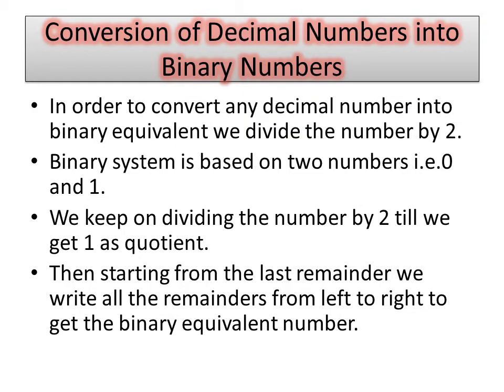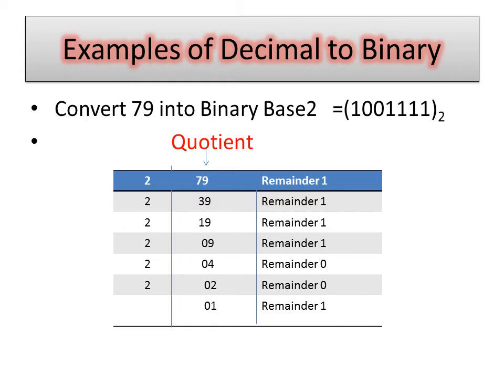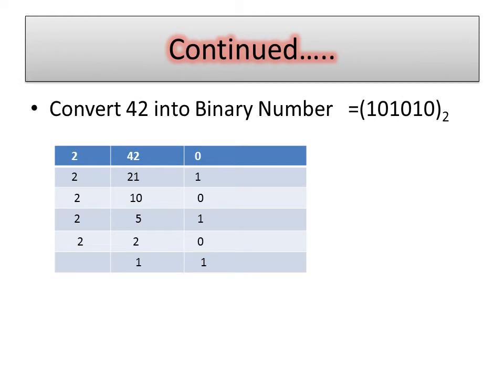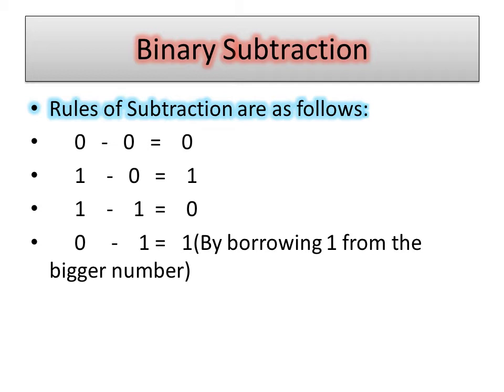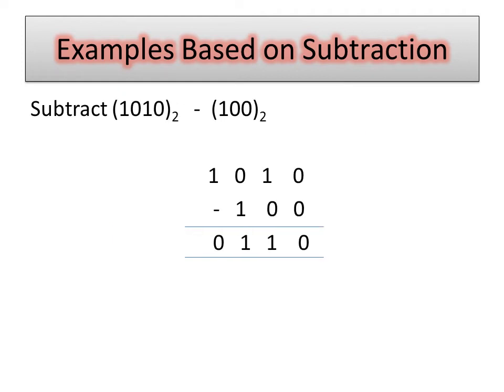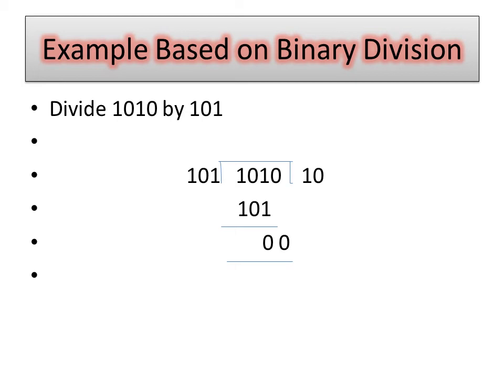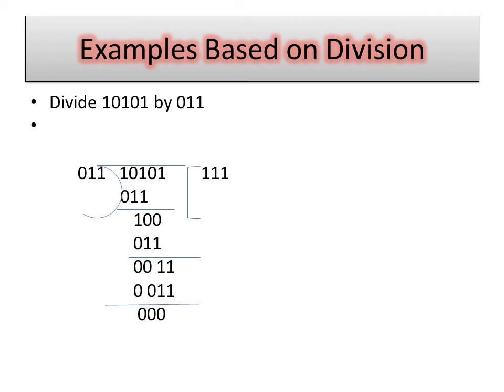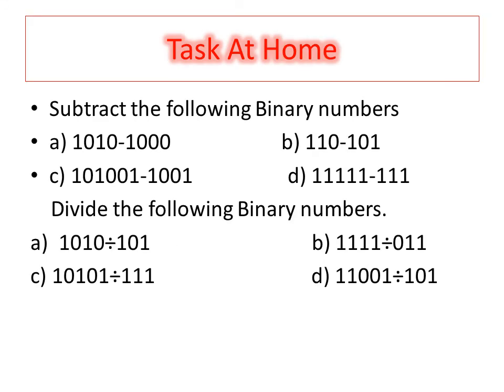Class 7, Computer, Lesson 2, Part 2, by Annu Jain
Class 7, Computer, Lesson 2, Part 2, by Annu Jain, teacher at St.Joseph's Academy, Ghaziabad